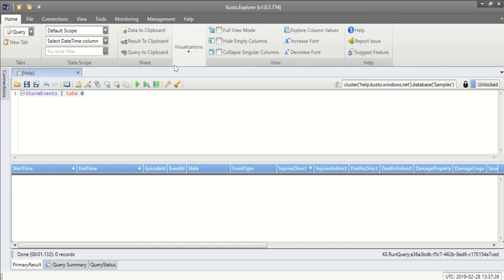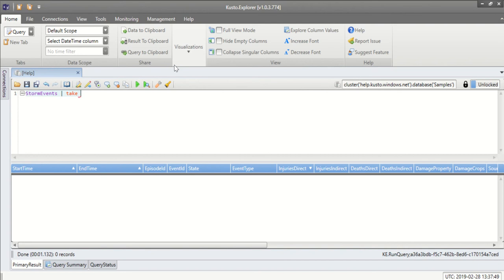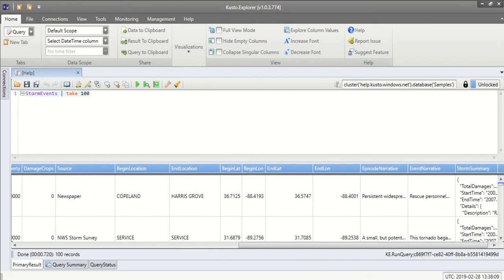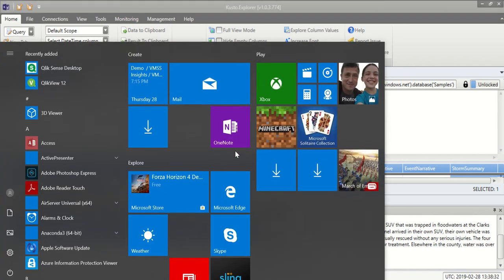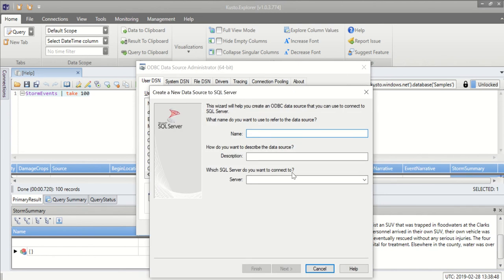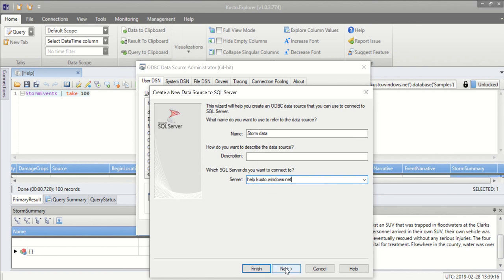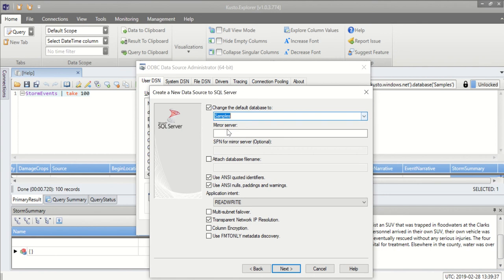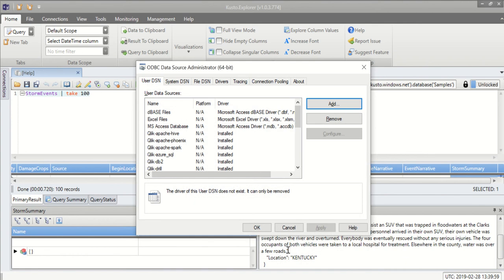Creating ODBC connection with Azure Data Explorer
Azure Data Explorer supports Microsoft ODBC which makes it very easy to connect almost any BI service to Azure data Explorer Data.
Here I'll take you through the steps of creating the ODBC connection